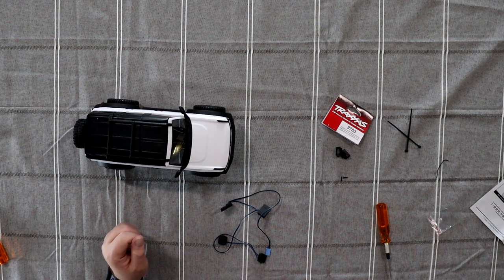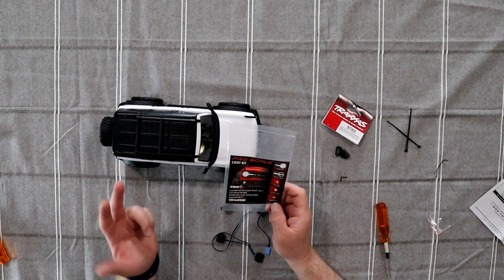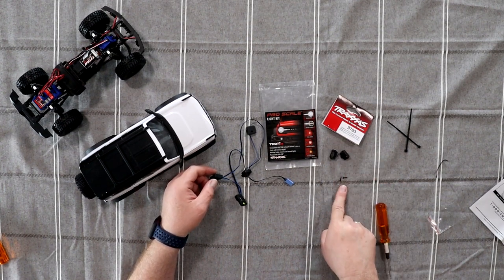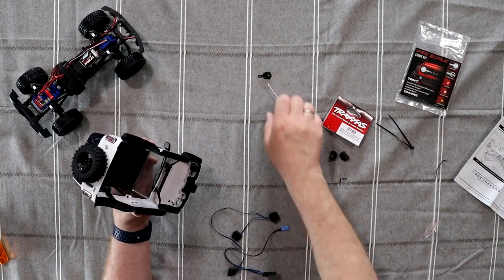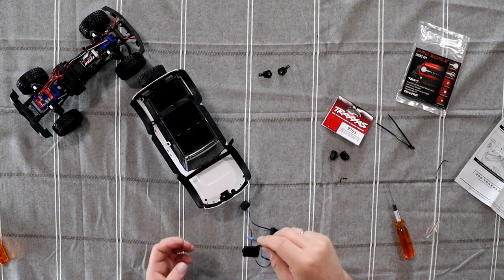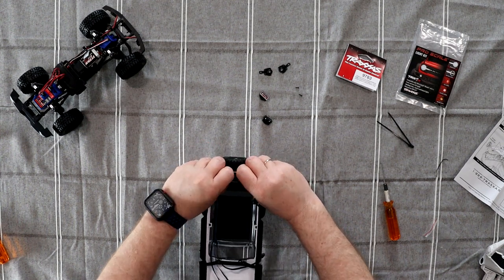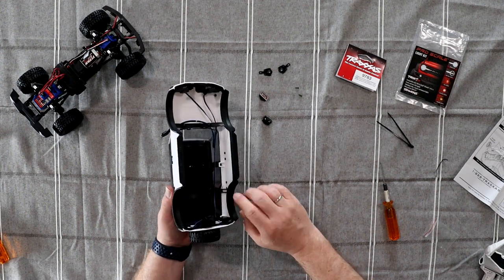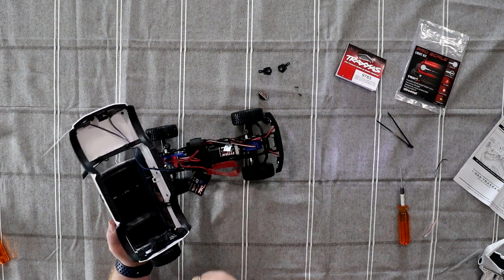TRX4 M Bronco Pro Light Kit Install